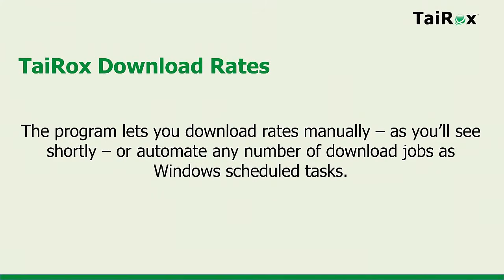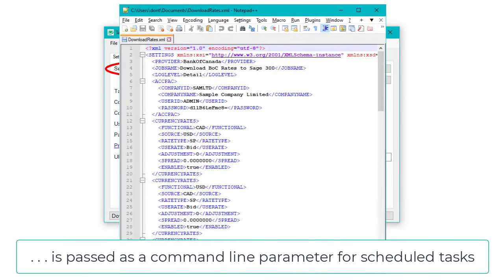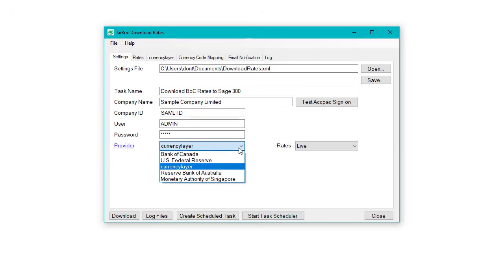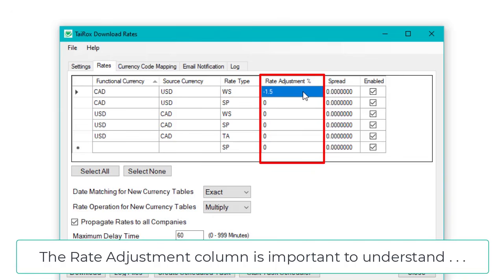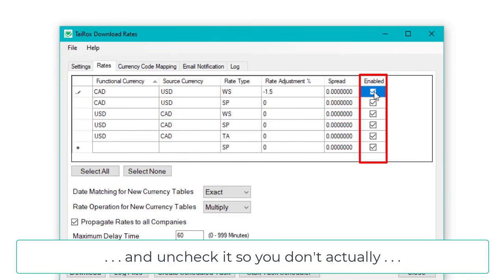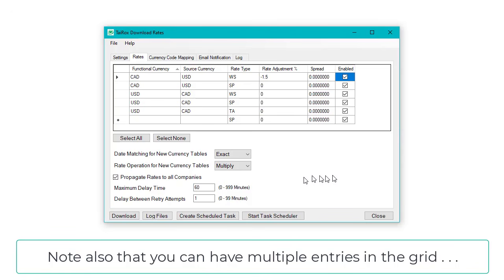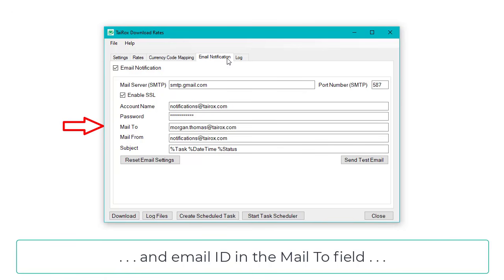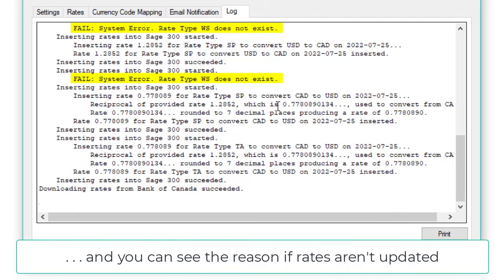Download Rates for Sage 300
Download Rates from TaiRox Software enhances Sage 300 functionality by automatically fetching exchange rates from rate providers, converting those rates to Sage 300 exchange rates, and storing them in one or more Sage company databases.

You can automate rate downloads as Windows scheduled tasks.